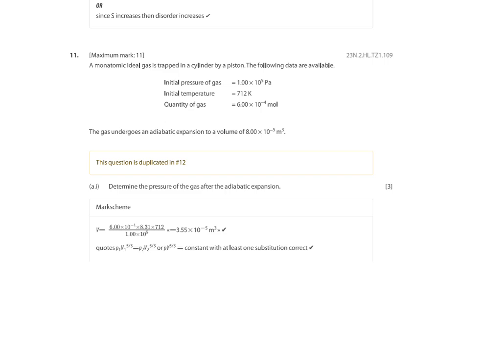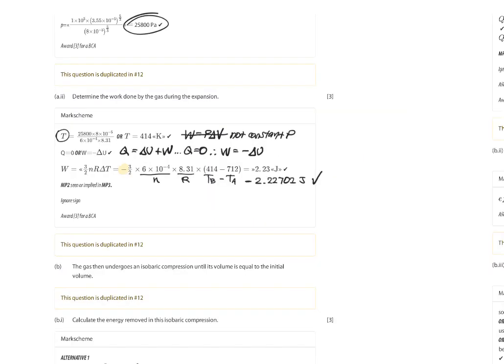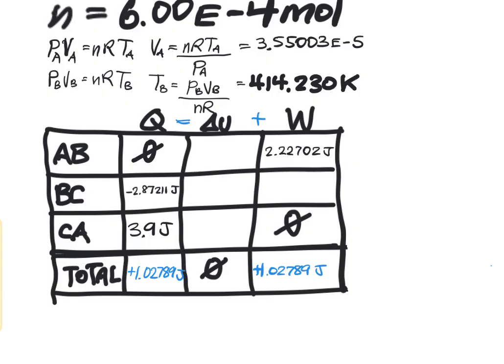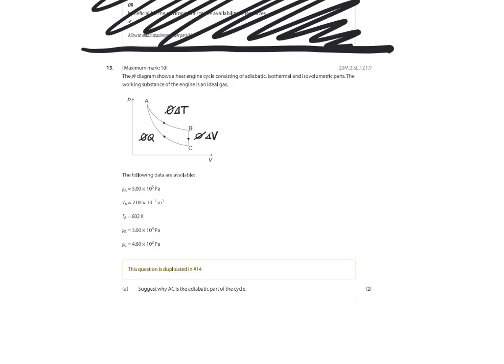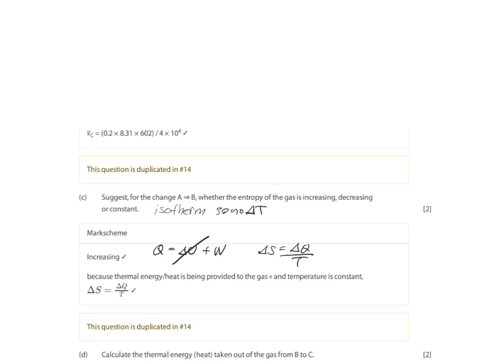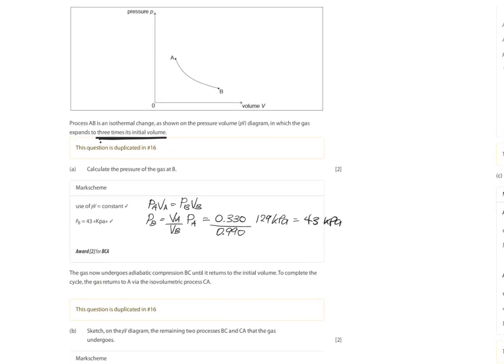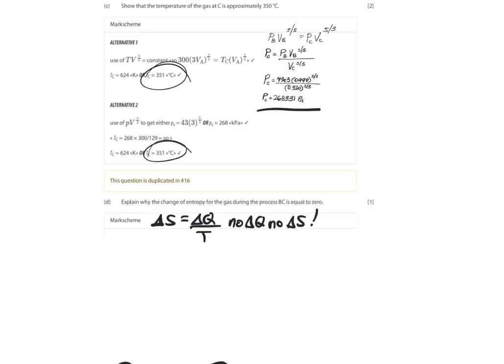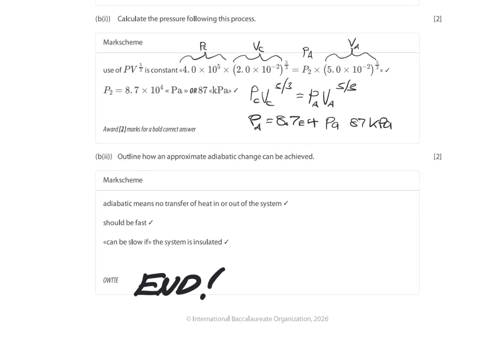B4 Thermodynamics Paper 2 s 11, 13, 15, 17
11 a, b
13 a-e
15 a-f
17 a, b